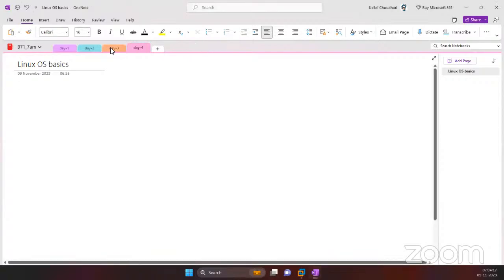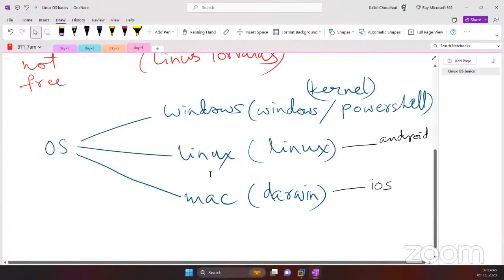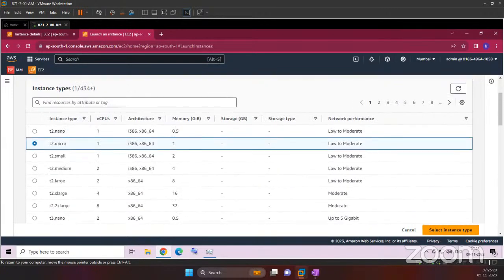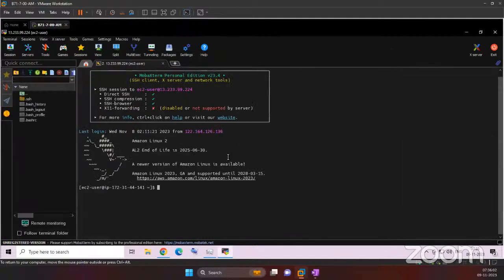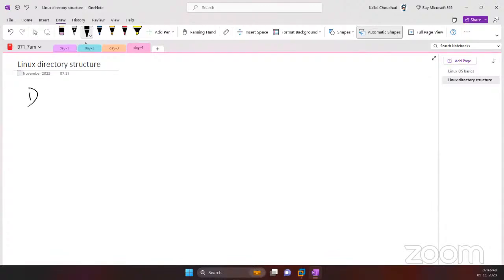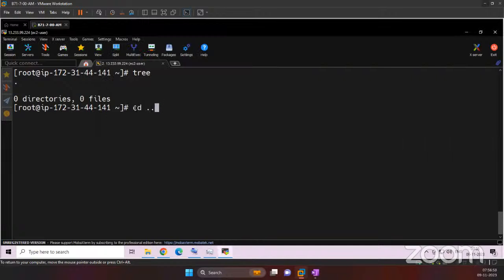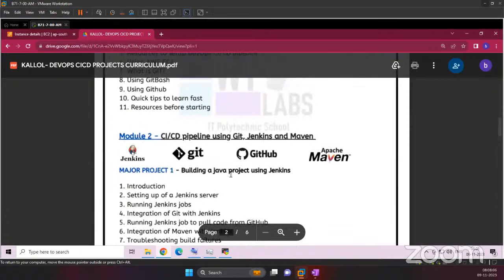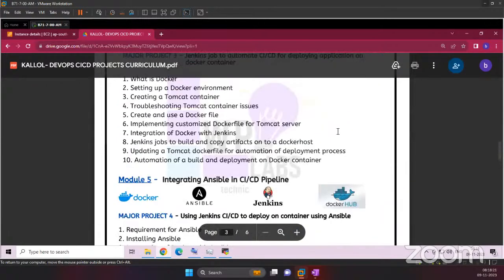devops CI/CD Projects On AWS | DAY 4 | linux OS Basics